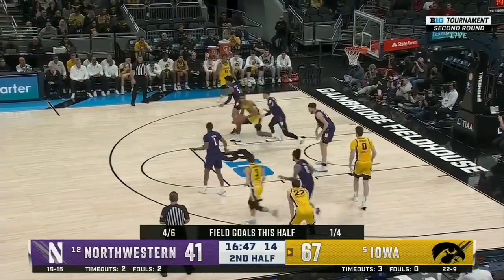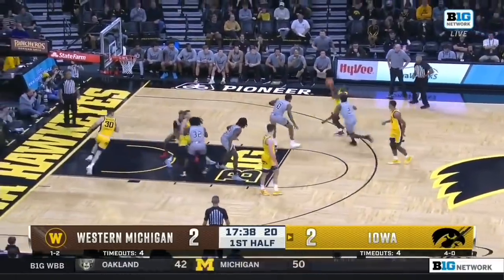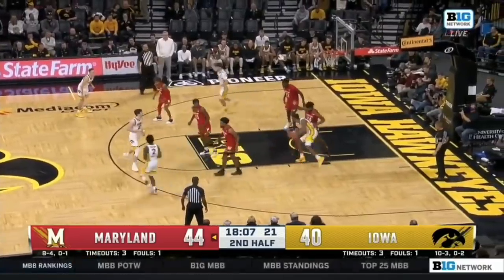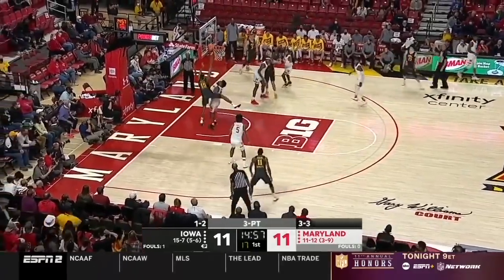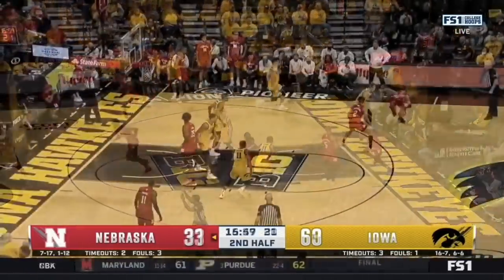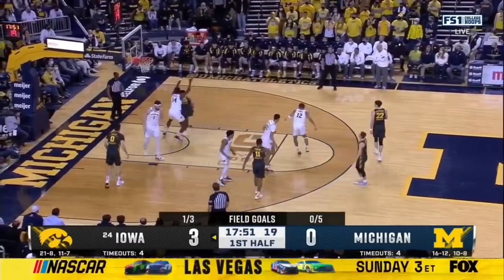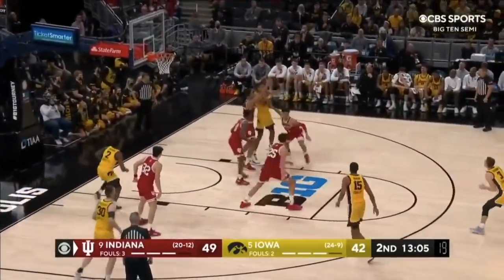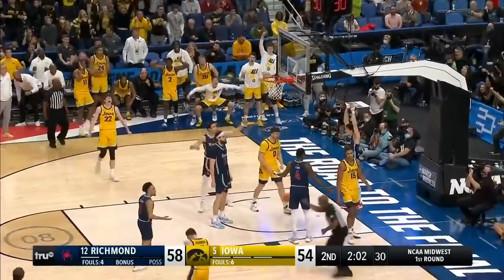Keegan Murray Is The Best Pure Scorer In This Years Draft | 23.5 PPG 55.4 FG%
Murray's ascension from a no-name high school recruit with just one Division I offer (from Western Illinois) to an All-American might be the best story of any prospect in this draft class. The 21-year-old Murray, who is shooting 63% from 2 and 40% from 3, has turned himself into arguably the best player in college basketball and the most complete prospect in the draft as a 6-foot-9 forward with length and a modern skill set. He is a lights-out shooter with NBA range who doesn't need much time to get his shot off, even sprinting around screens like a wing. He can push the ball himself in transition or run the floor like a center. He is an ambidextrous, straight-line driver who also can play some pick-and-roll and punish smaller defenders with turnarounds over either shoulder. He's an active offensive rebounder and a defensive playmaker.

Murray leads the nation in win shares, ranks fourth in scoring and has been a driving force in Iowa's March run, making timely shots with the type of unwavering confidence and focus we've seen from stars such as Kawhi Leonard and Tim Duncan. Although still improving as a passer, Murray has added something new to his offensive repertoire seemingly every game and has the next-play mentality that generally shines in the postseason. NBA scouts will have a close eye on whether Murray can take over games like he showed in the Big Ten tournament. If he can, that would go a long way in convincing execs the Iowa star isn't just a "high-floor NBA starter" but rather that his production is more than a product of Iowa's system and he belongs in the same conversation as Holmgren and Smith as a member of the draft's elite. -- Mike Schmitz